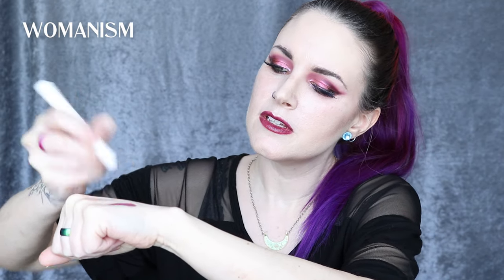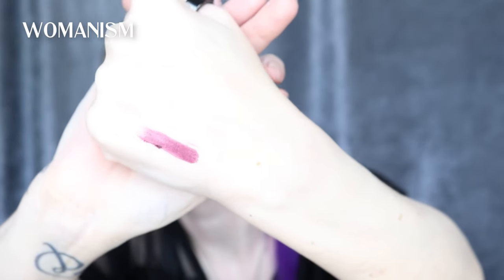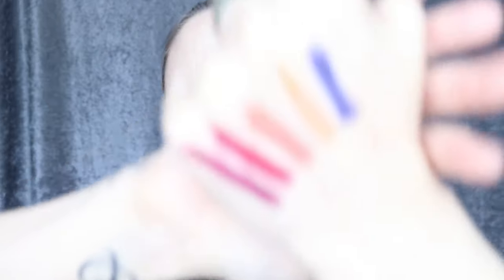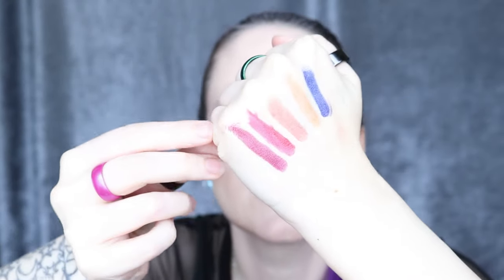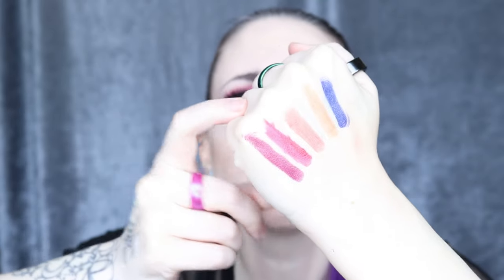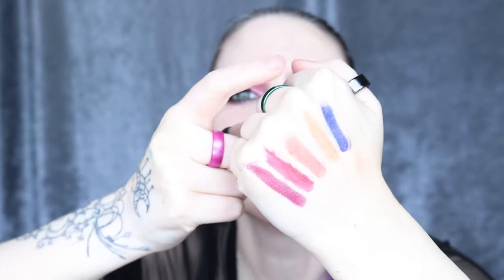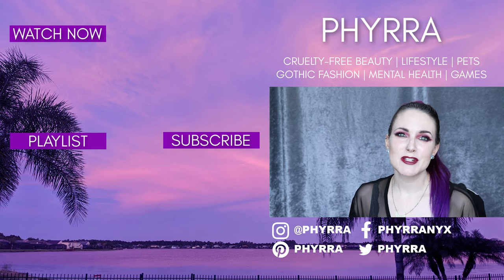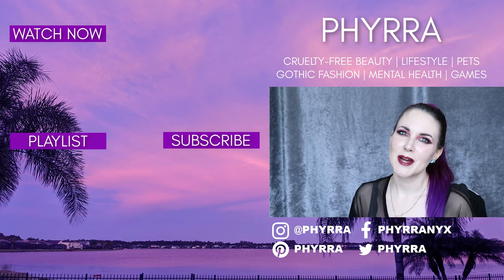KVD Epic Kiss Lipstick Swatches veganmakeup | PHYRRA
Hello Beautiful Creatures! Today I'm bringing you a quick video on KVD Epic Kiss Lipstick swatches. I purchased these lipsticks from Sephora and Ulta. I share the 5 shades I've picked up (I've since added Grrrowl to my collection), along with the lip pencils that I feel work best for me with each color. I was surprised and saddened to see that KVD got rid of the Poe pencil when BluePink matches it perfectly. What do you think of these new lipsticks?

CHAPTERS
Intro 00:00
KVD Womanism 00:17
KVD BluePink 00:52
KVD RoleBreaker 01:28
KVD Lolita 01:56
KVD Womankind 02:36
Final Thoughts 03:08

Phyrra’s Hex Squad is a safe space for BIPOC. We have these rules to keep all of our members safe and prevent harassment. Please follow them accordingly. No gatekeeping. No elitism. No racism/transphobia homophobia/ableism /body shaming/fat phobia or anything mean. In this group we treat everyone with respect. Kindness is required. Respect people’s pronouns.

Closed Captioning will be available in English very soon. Watch in 4k.